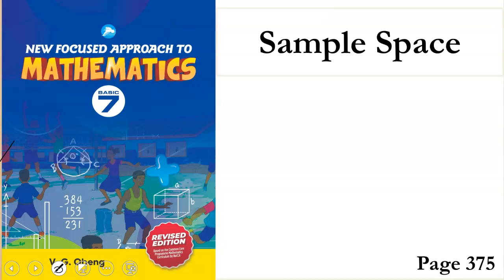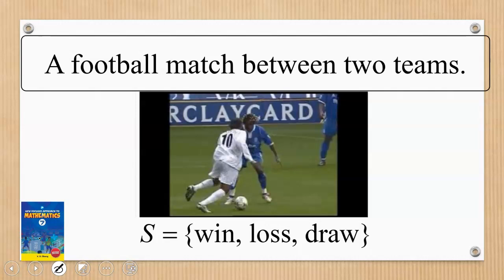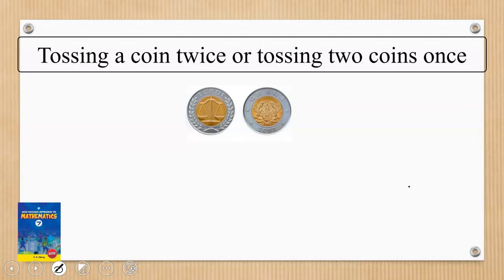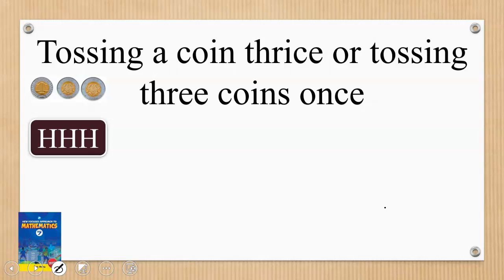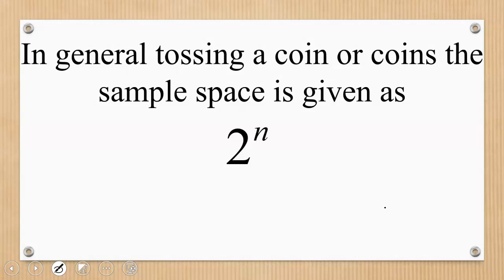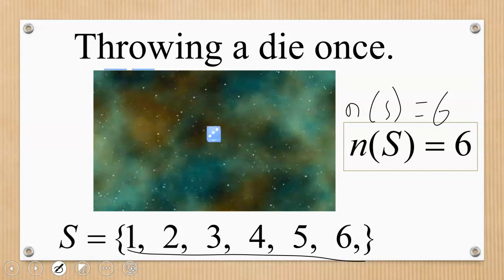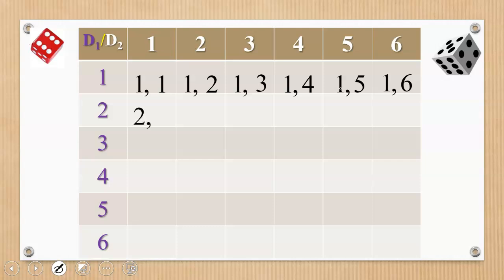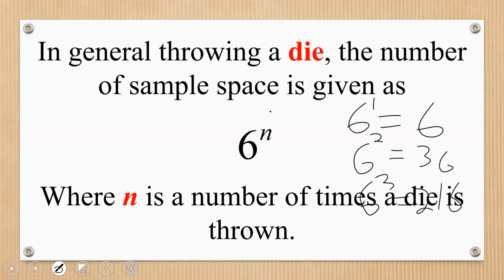Sample Space in probability Pg 375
This is New Focused Approach to Mathematics video lesson on the concept of sample space